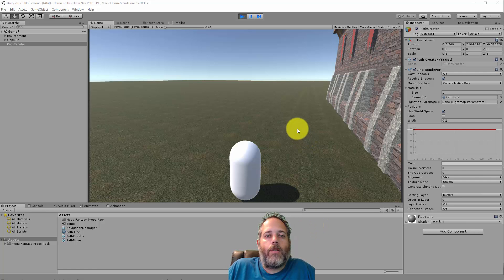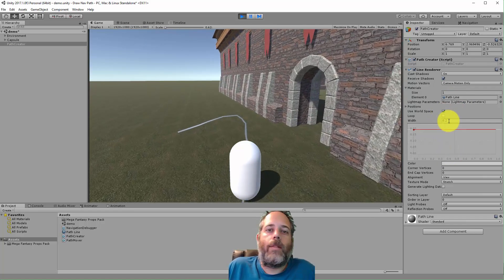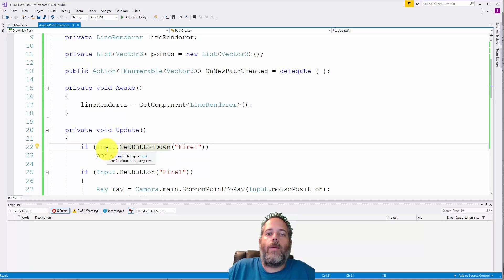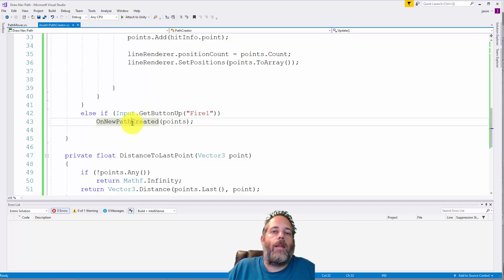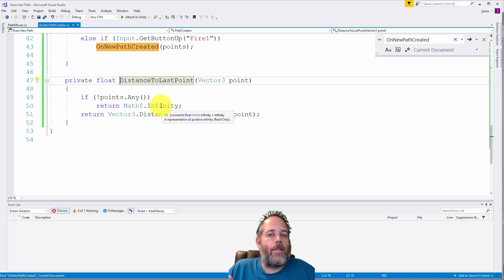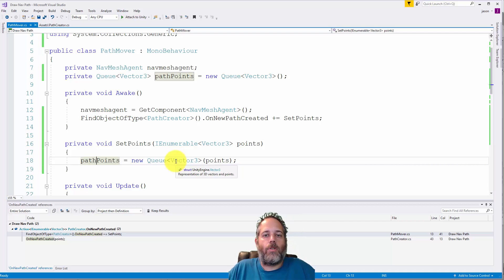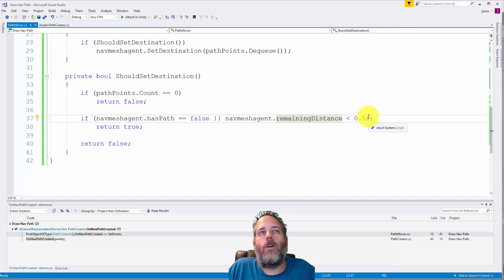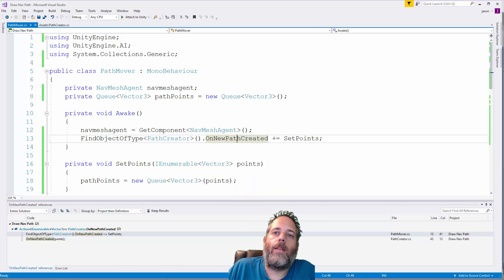Unity3D - Let your players Draw a Path for their character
Want your players to be able to draw out a path their characters can follow?  I'll show you how to build a simple path drawing system that uses the Unity3D NavmeshAgent to move a character wherever the player wants.